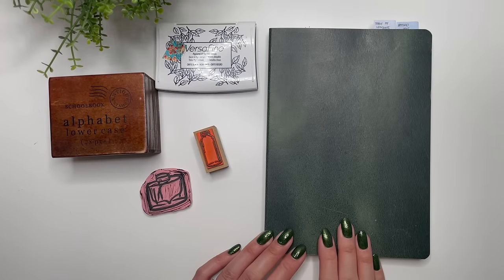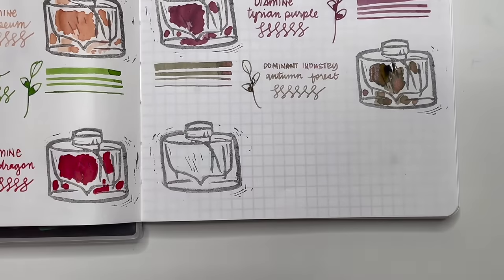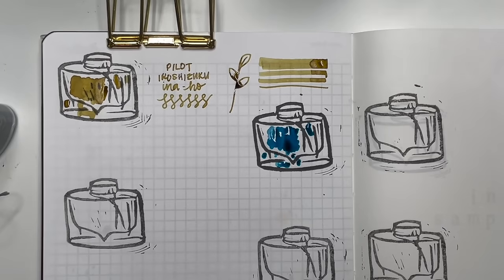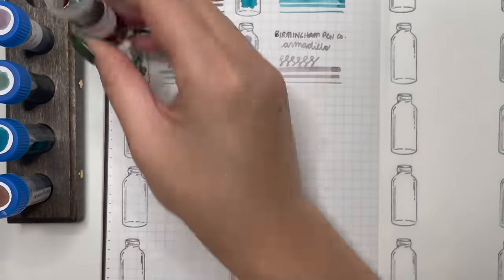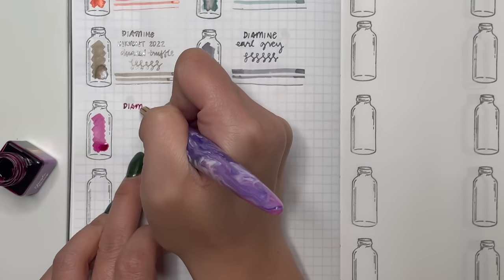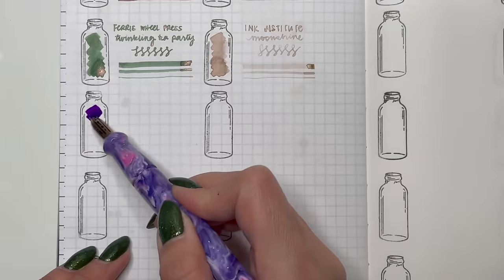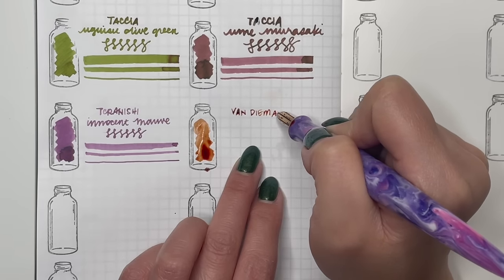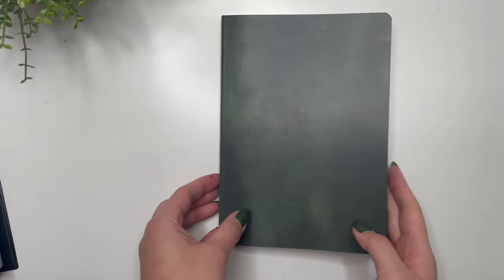SWATCHING ALL MY FOUNTAIN PEN INKS // Setting up my 2024 pen & ink journal // Diamine, Sailor, Pilot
Another long video! Sit back with a cup of something warm while I take you through my whole fountainpenink collection and the setup of my fountainpen and ink journal for 2024!

Supplies used:
Galen Leather A5 Leather Notebook with Tomoe River Paper
Bottle stamp - made by a friend
Wearingeul swatch cards - available at PenChalet or Atlas Stationers
Business Card Holder